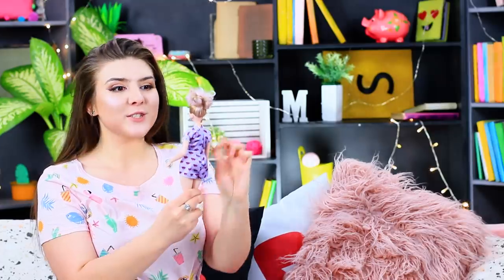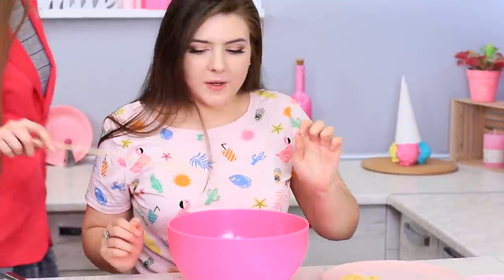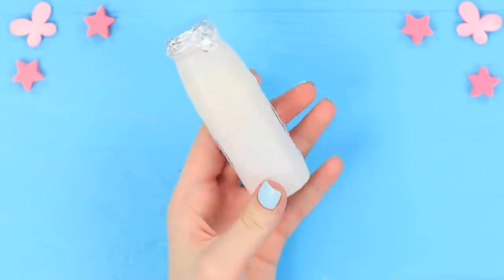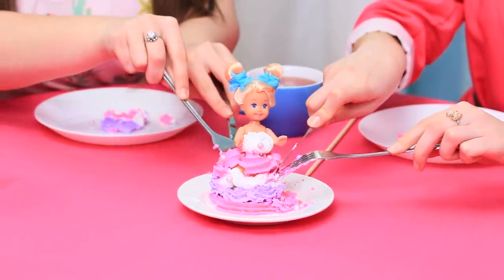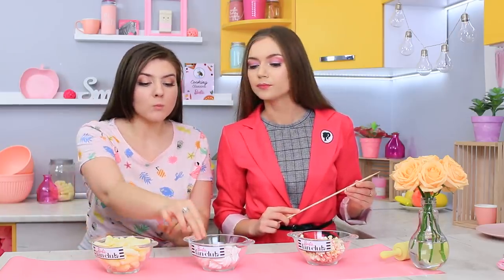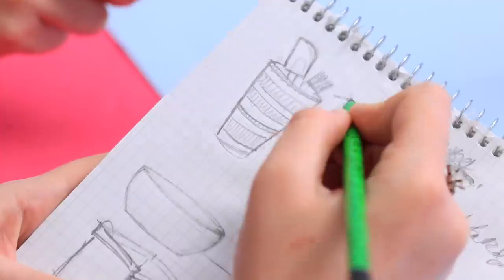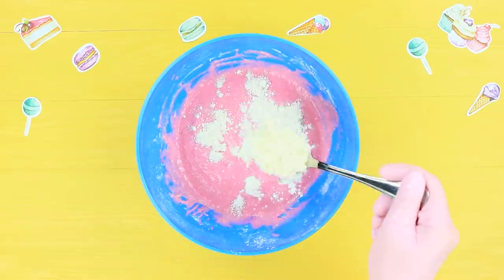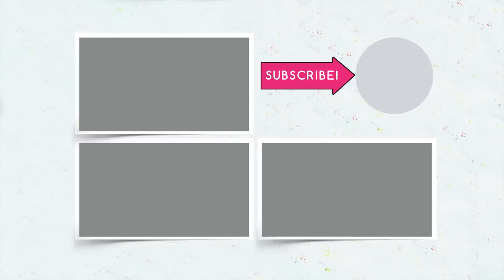7 DIY Barbie Life Size Food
Pink noodles from the pink box, pink wooden chopsticks and pink sauce. What is it, shooting a new movie about 50 shades of pink? No! These are our new ideas on how to turn your favorite dishes into a Barbie-style food!

Supplies and tools:
• Popcorn
• Water
• Sugar
• Food coloring
• Printed-out Barbie-style packages
• Utility knife
• Double-sided tape
• Candy
• Noodles
• Salt
• Bell pepper
• Soft cheese
• Canned corn
• Sesame seeds
• Chopsticks
• Cotton round
• Ketchup
• Mayonnaise
• Small bottle
• Hot glue
• Barbie logo
• Small doll
• Saran wrap
• Cupcake
• Heavy cream
• Mixer
• Pastry bag
• Sprinkles
• White chocolate glaze
• Chocolate mold
• Mashed potatoes
• Egg
• Flour
• Parchment paper
• Baking molds
• Thick paper
• Bottle of Coca-Cola
• Acrylic paint
• Acrylic polish
• Vegetable oil
• Whisk
• Shredded cheese
• Salami
• Pizza box

Question of the Day: what weird food hacks you’ve ever encountered?